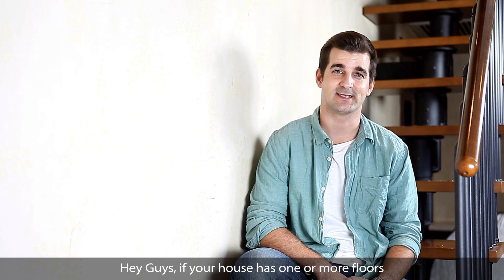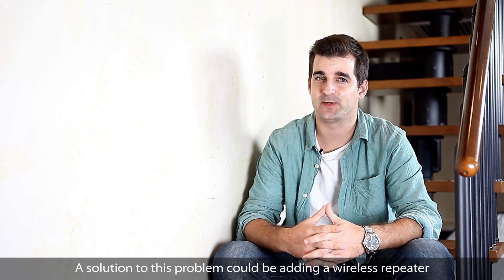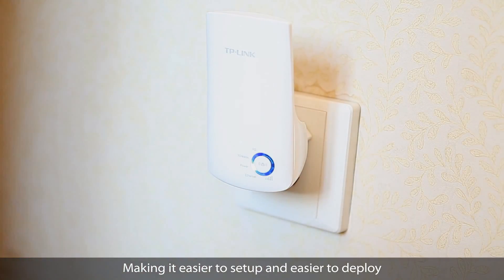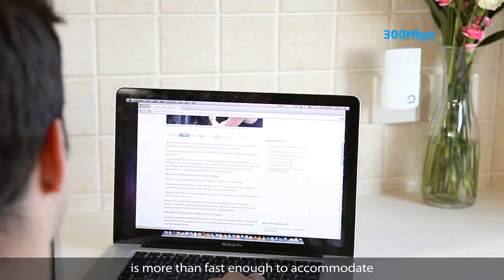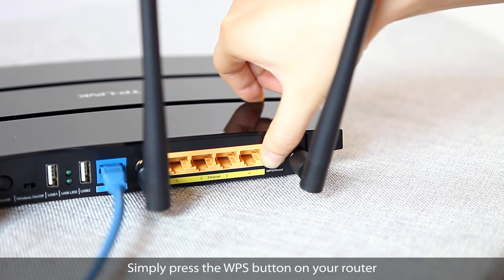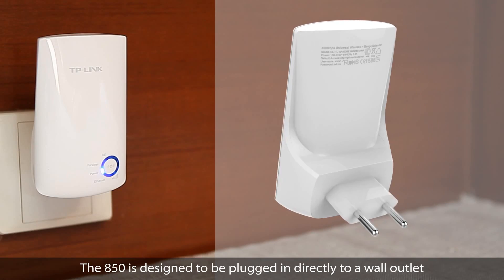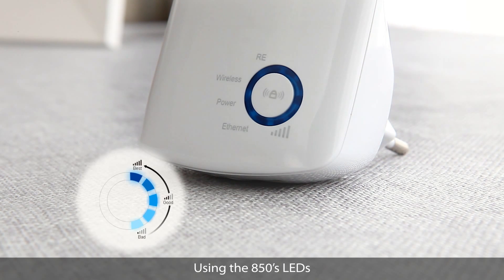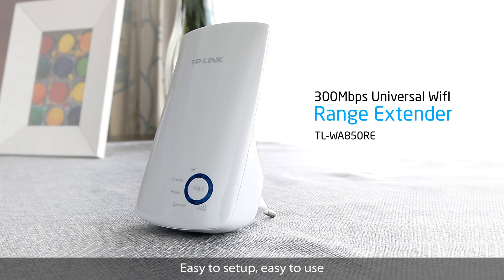Extensor de Rango Inalámbrico N Universal de 300Mbps | TL-WA850RE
El TL-WA850RE de TP-LINK está diseñado para extender de manera conveniente la cobertura y mejorar la potencia de la señal de una red inalámbrica existente para eliminar las "zonas sin señal". Con velocidades inalámbricas N de 300Mbps, el botón de Extensor de Rango, el diseño de tamaño en miniatura y de montaje en la pared, extender una red inalámbrica nunca ha sido más fácil. Lo que es más, su puerto Ethernet permite que el TL-WA850RE funcione como un adaptador inalámbrico para convertir un dispositivo cableado en uno inalámbrico.